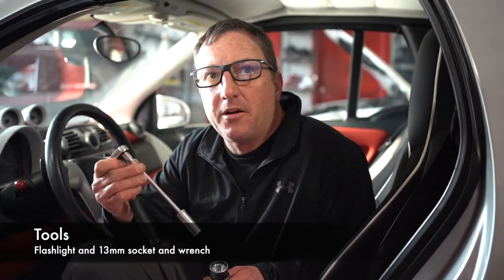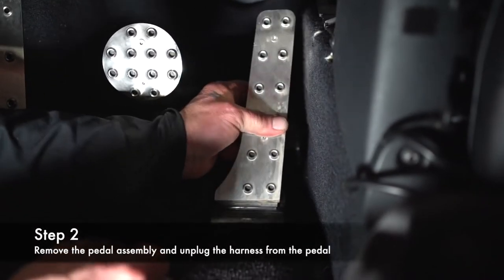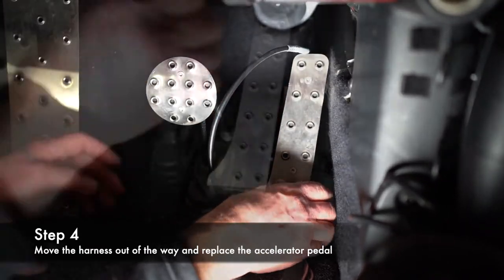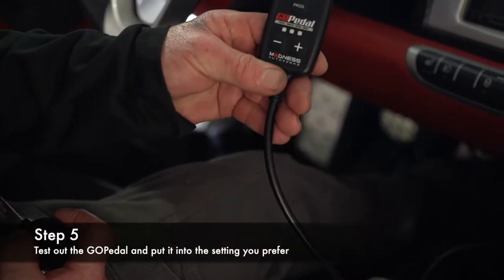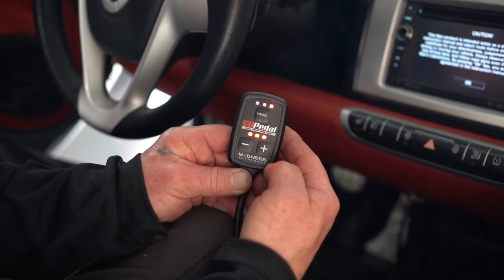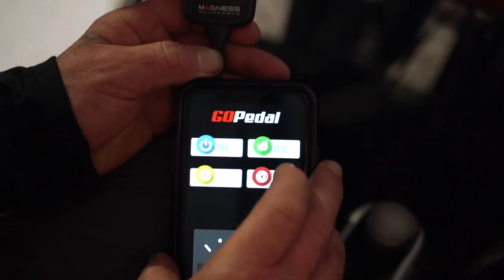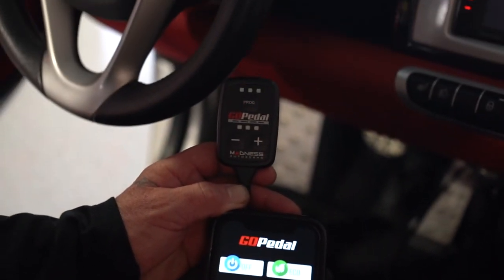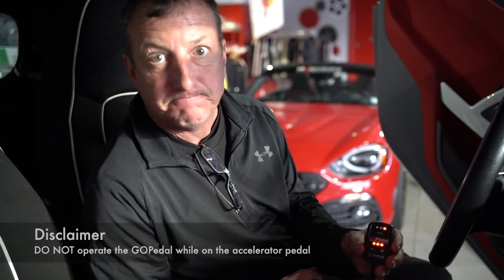DIY smart: Installing the MADNESS GOPedal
Our MADNESS GOPedal Throttle Control Module has and continues to be one of out top selling upgrades for the smart. The product is easy to install and comes with a 30 Day Money Back Guarantee.

Guaranteed to transform the response of your smart and greatly enhance the driving experience!

This video will show you just how easy it is to install and use our MADNESS GOPedal.